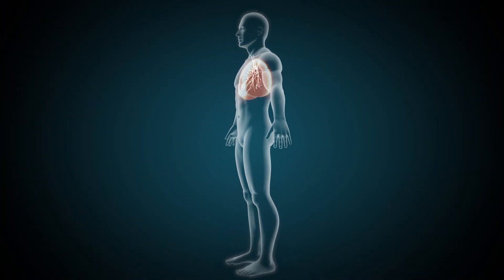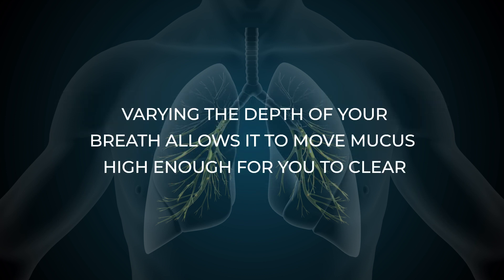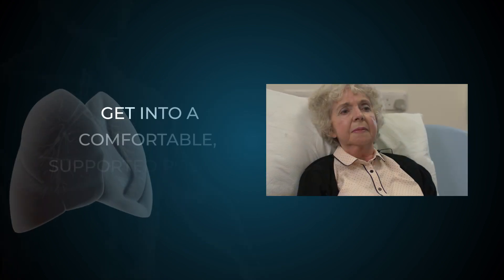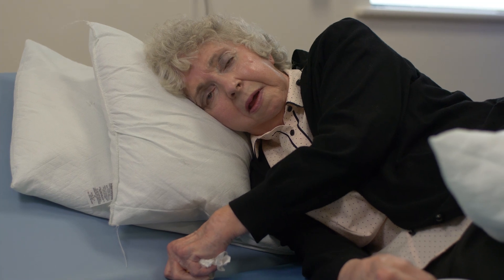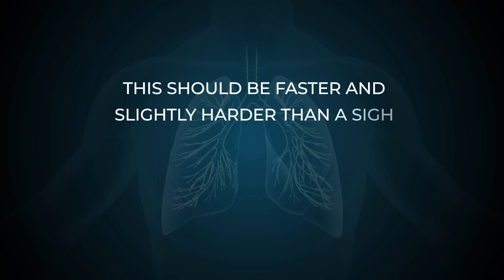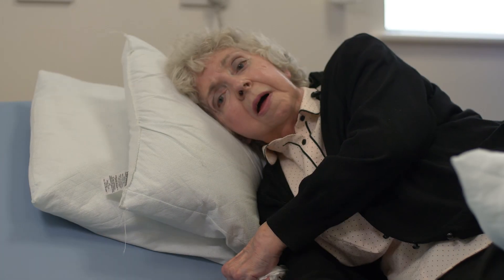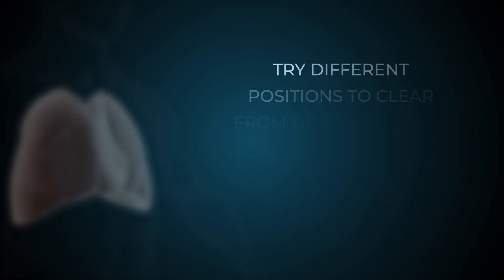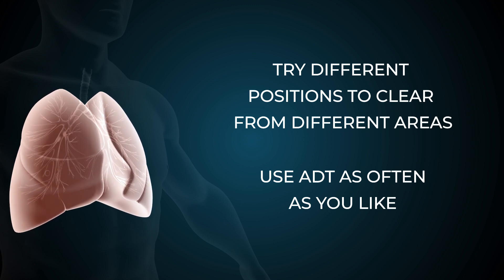NHSGGC - Respiratory Physiotherapy Service: Autogenic Drainage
An explanation and guidance with patient demonstration of Autogenic Drainage. This technique uses different volumes and speeds of breath to help clear mucus from smaller to larger airways.